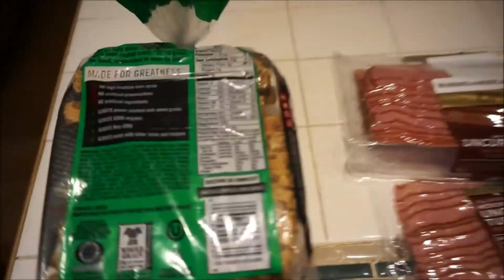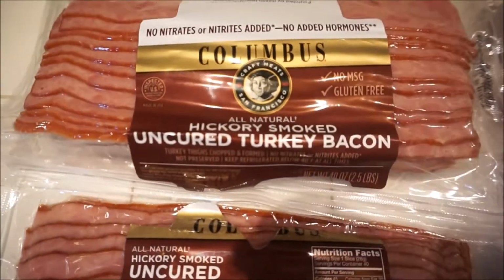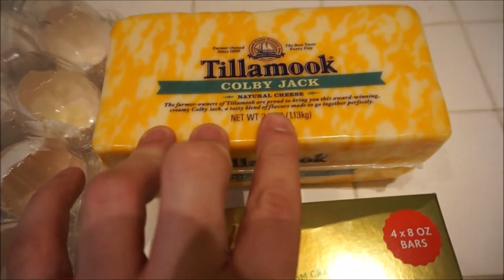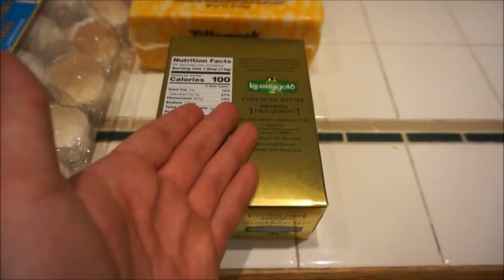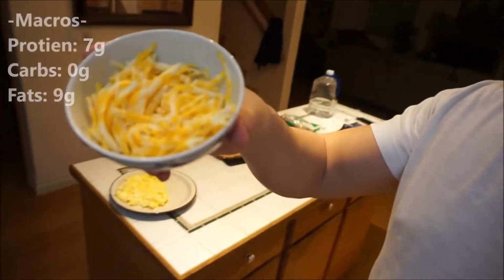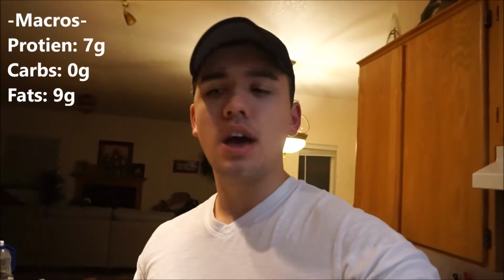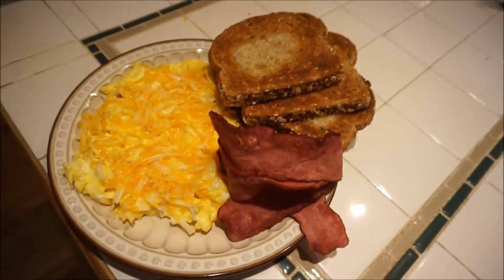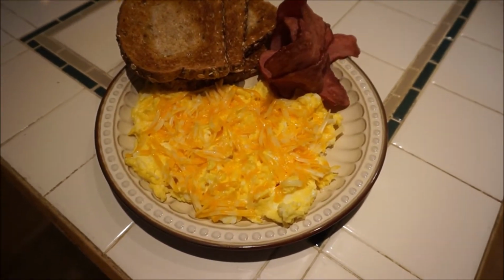The HIGHEST CALORIE Breakfast for GAINING SIZE - I Gained 30lbs - Preston Gifford's Breakfast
I hope you all enjoyed getting to know more about what I eat on a daily basis!